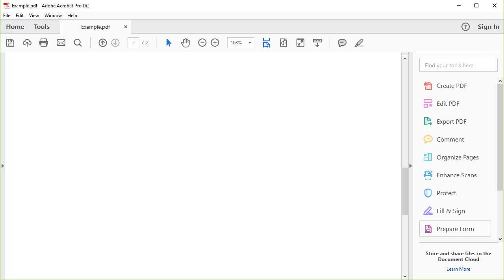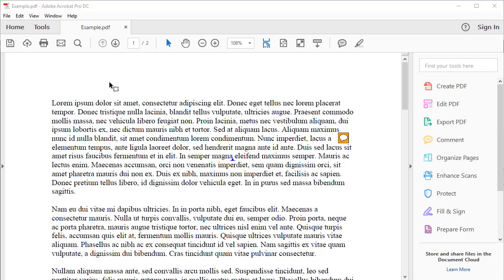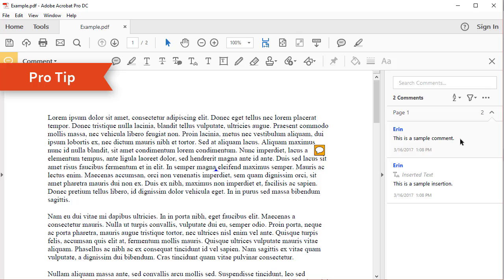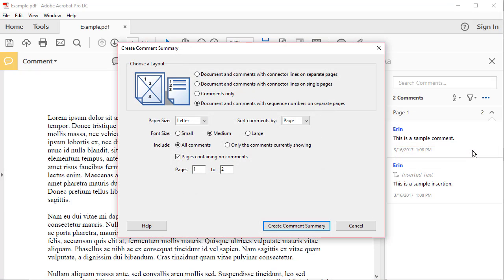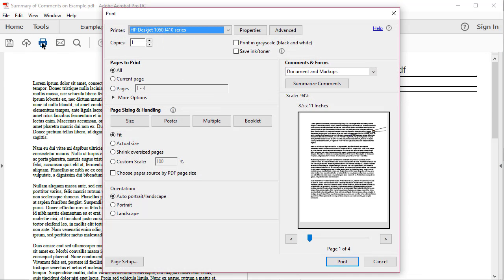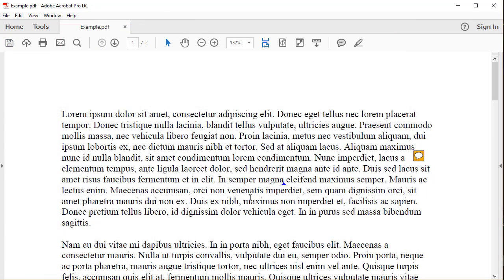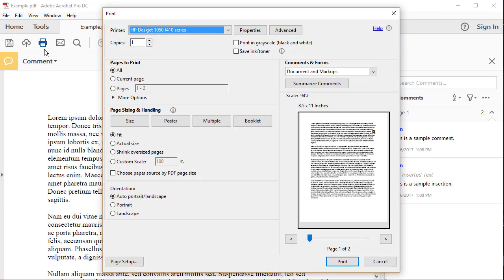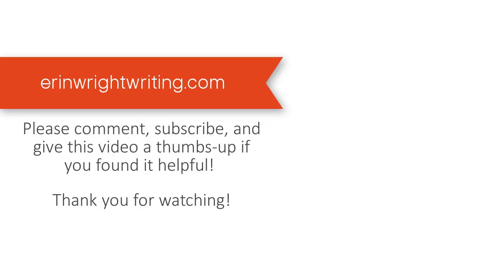Three Ways to Print PDFs with Comments and Mark-Ups in Adobe Acrobat DC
This tutorial shows three ways to print PDFs with comments and mark-ups in Adobe Acrobat Pro DC and Adobe Acrobat Standard DC:

Chapters:
0:00 Introduction
0:37 How to Print Comment and Mark-Up Summaries on Separate Pages
1:20 How to Print Comments and Mark-Ups with Lines to the Text
2:40 How to Print Comment and Mark-Up Symbols

--- Related Resources ---
How to Create a Blank PDF in Adobe Acrobat (Video)

for more information on writing, editing, and document software.